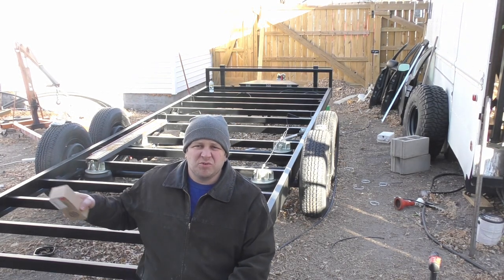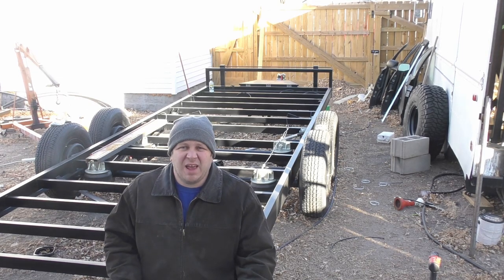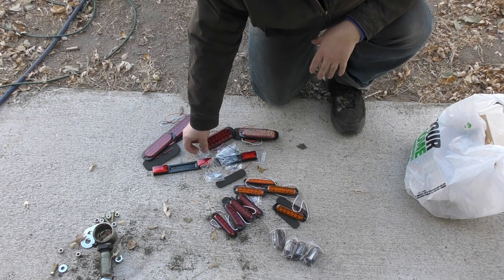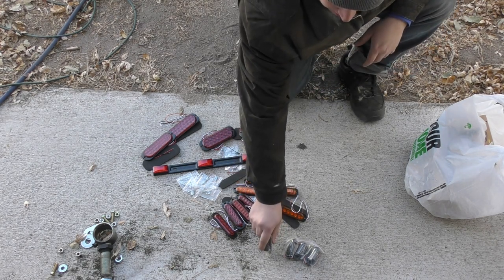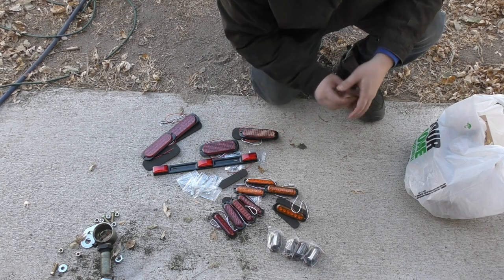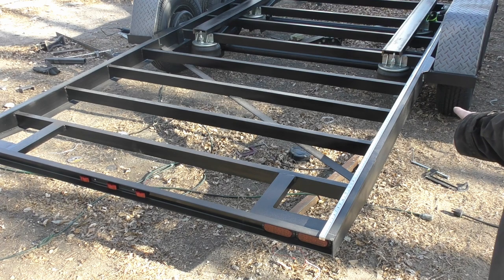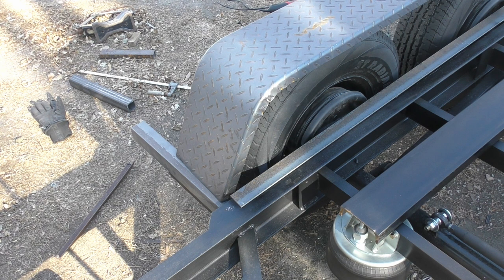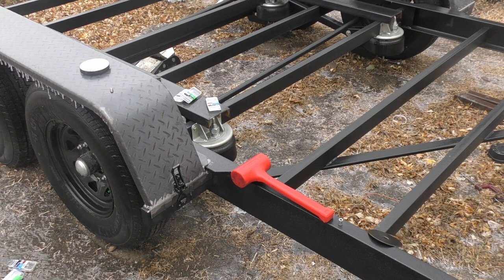Air Ride Tandem Axle Trailer || Light and Fenders Go On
Weather its going to show up quite a bit in the next few videos, but we push onwards...  This time the lights and fenders get situated.